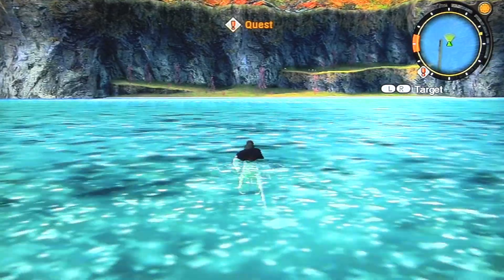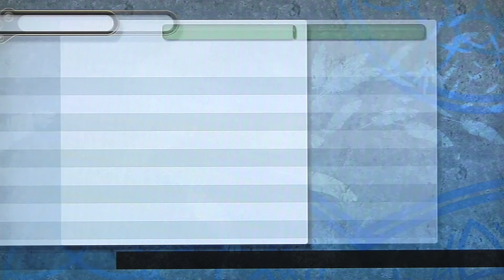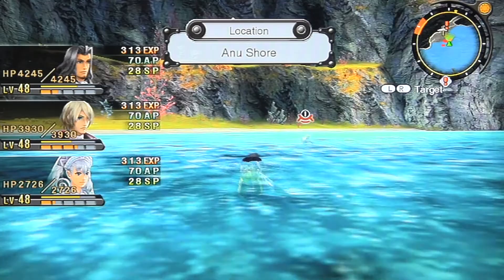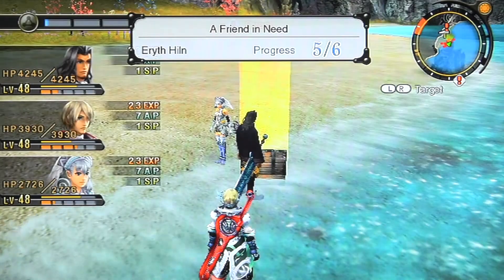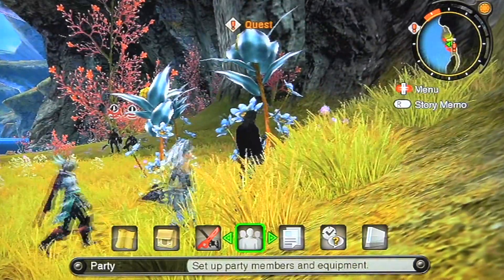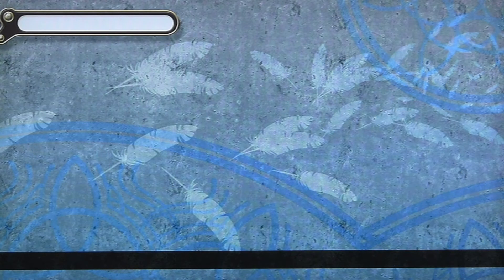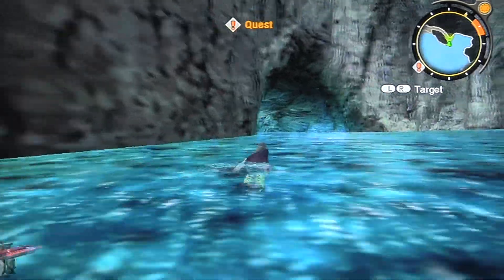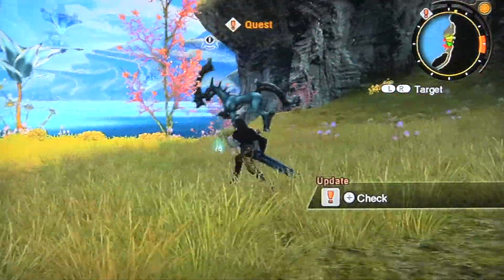Xenoblade Highlight Reel 1: Anu Shore, Preparing for Adventure 2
A new series of videos focusing on the side-quests of Xenoblade Chronicles from Project COE by yours truly, Ahmed Mosly.